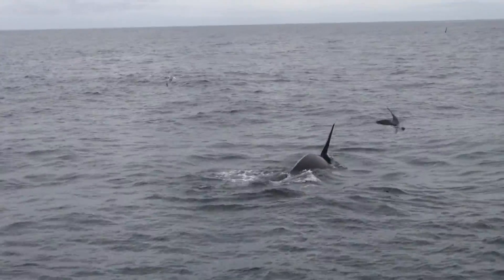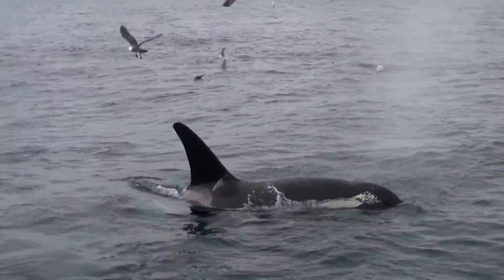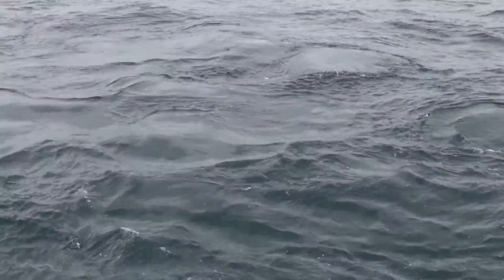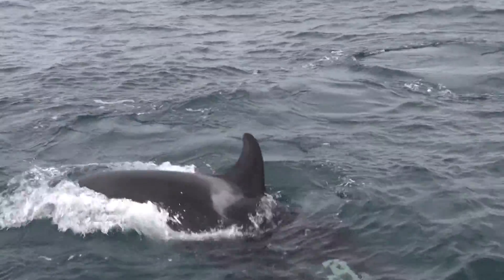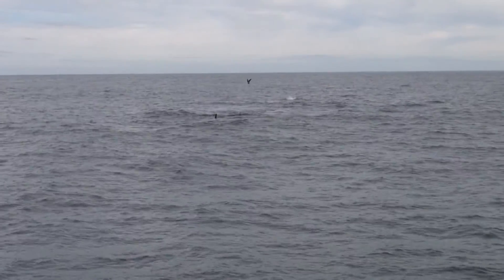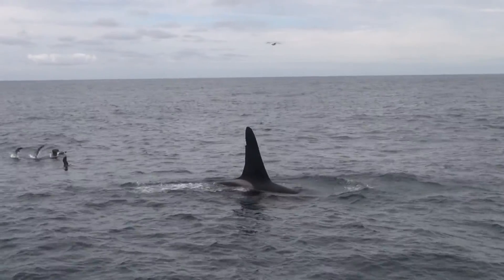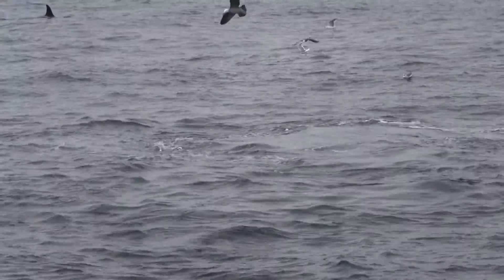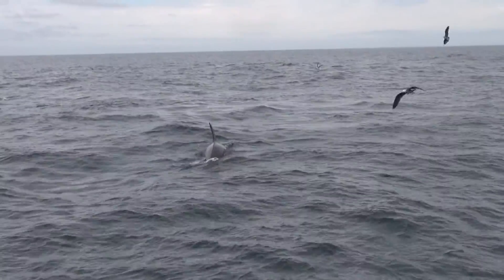Rare Sighting of "Offshore" Type Orcas in the Monterey Bay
This was a very rare encounter with a type of orca that normally is found far offshore. They mainly feed on pelagic fish like tuna and sharks. So this was rare to see them so close to shore.